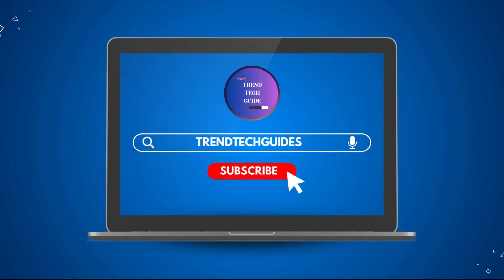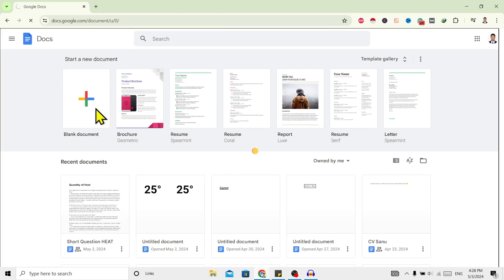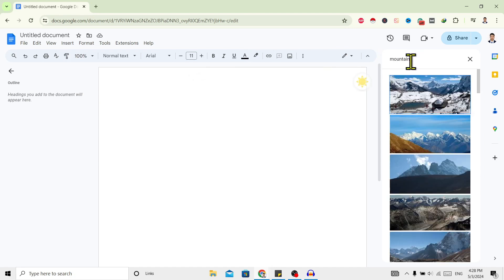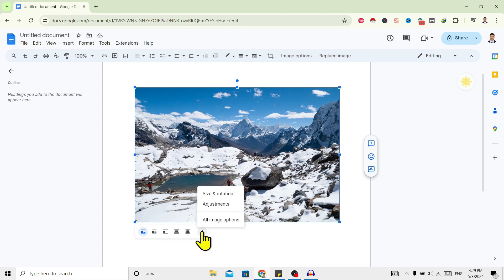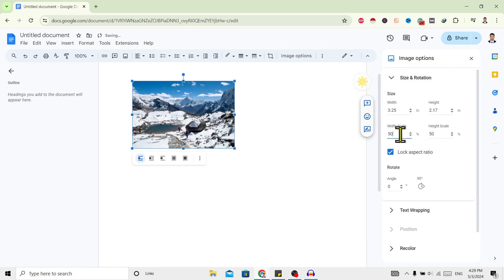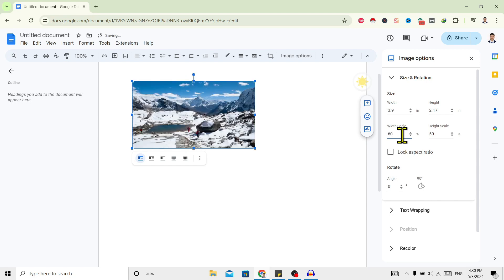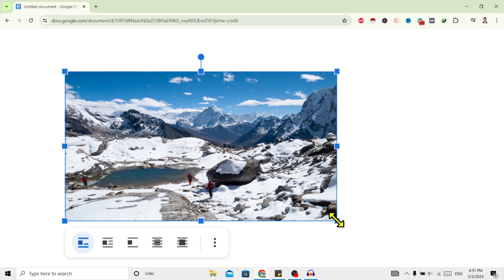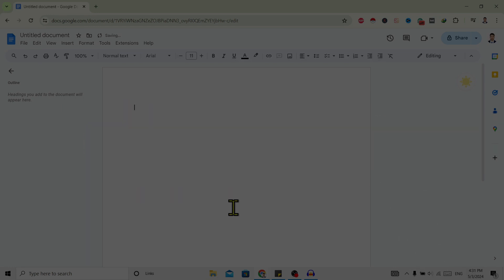How to Resize Photos in Google Docs | Easy Step-by-Step Tutorial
Learn how to resize photos in Google Docs quickly and easily with this step-by-step tutorial. Whether you're looking to make your images smaller or larger, this guide will show you how to adjust the size of your photos to fit your document perfectly.

👉 Explore more!